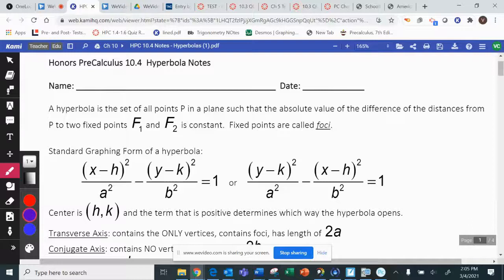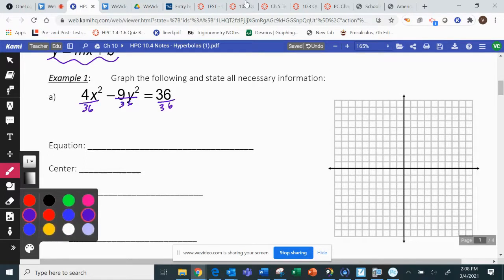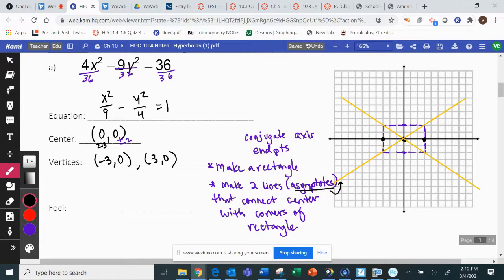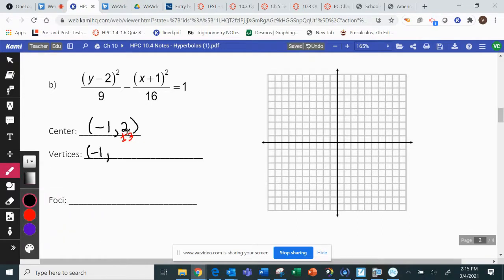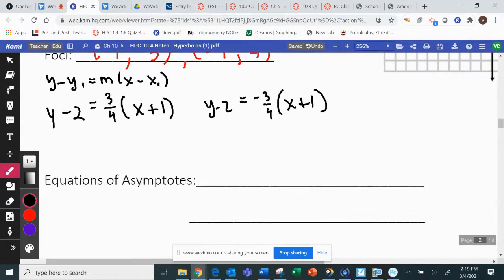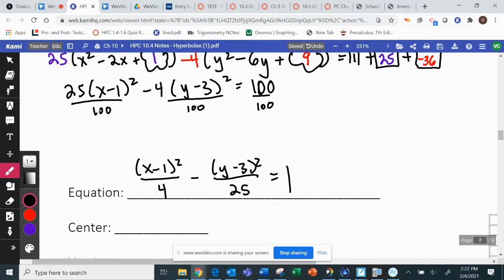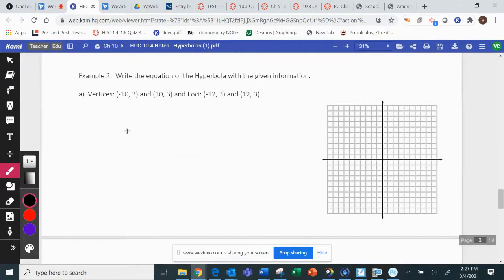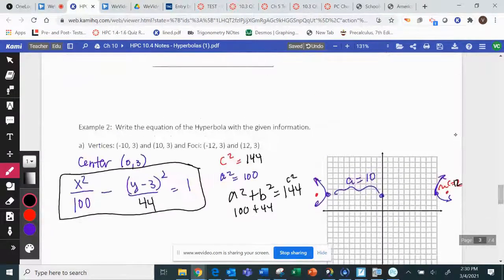HPC 10 4 Notes Hyperbolas